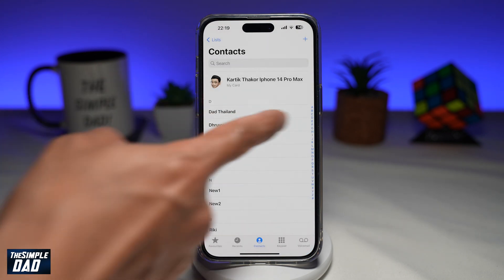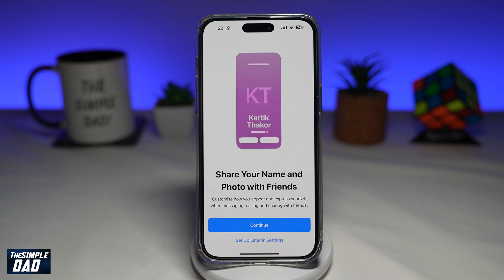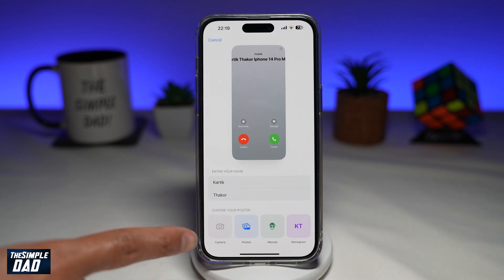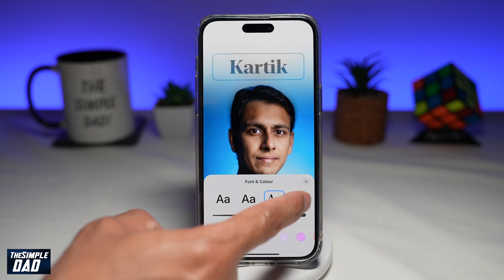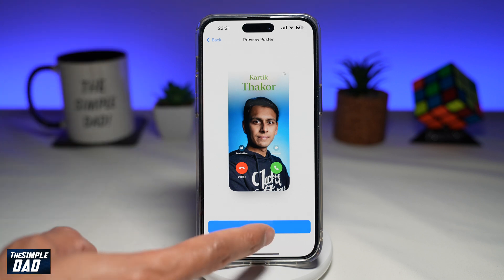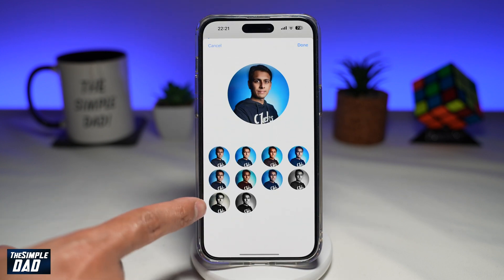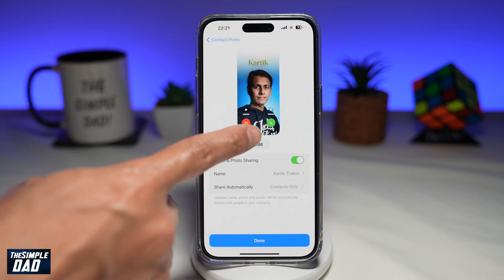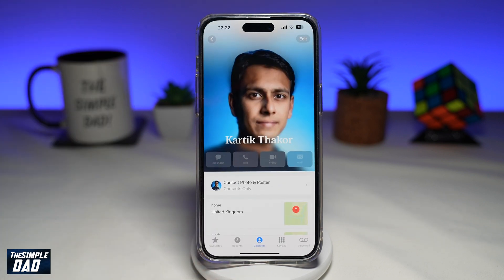How to Set Contact Poster & Photo on iPhone iOS 17 (2023)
00:00 Intro
00:10 Like or no Like
00:20 How to Set Contact Poster & Photo on iPhone